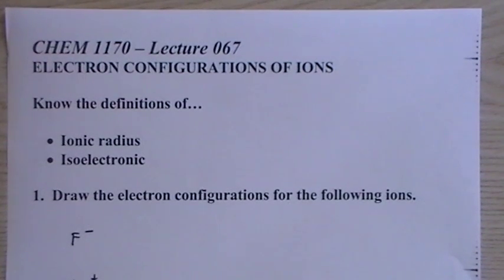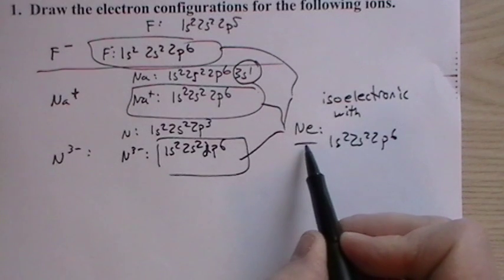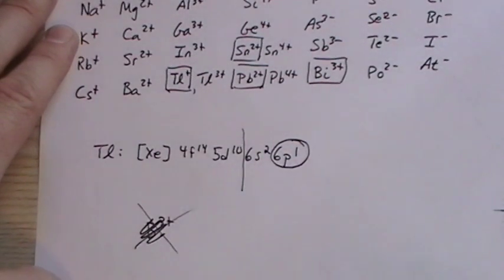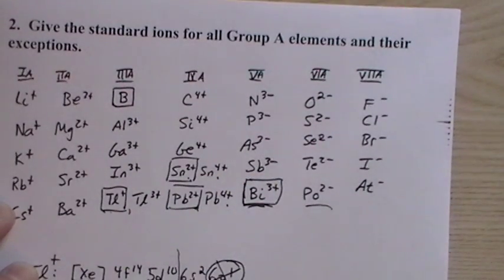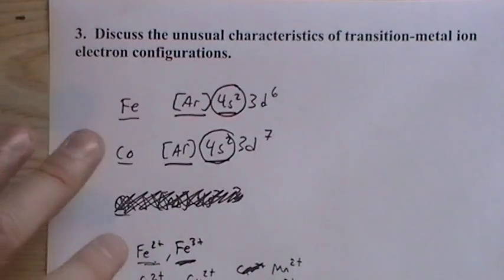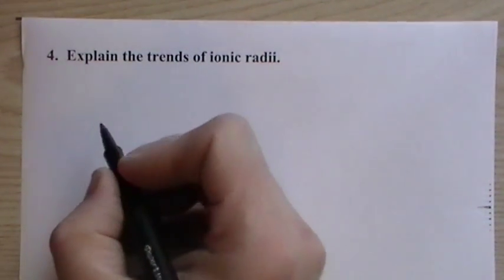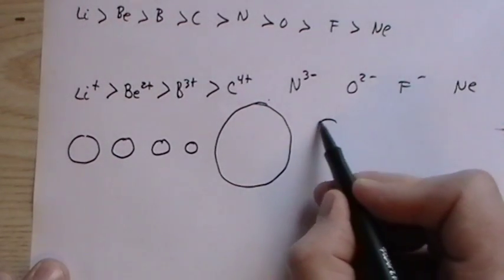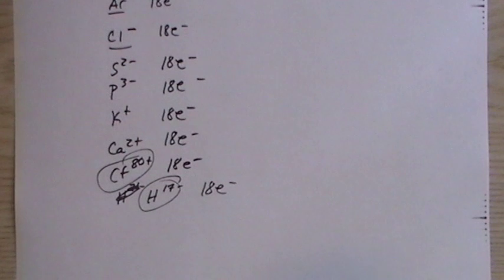CHEM 1170 Lecture 067 Electron Configurations of Ions